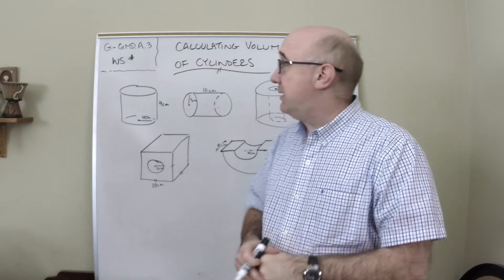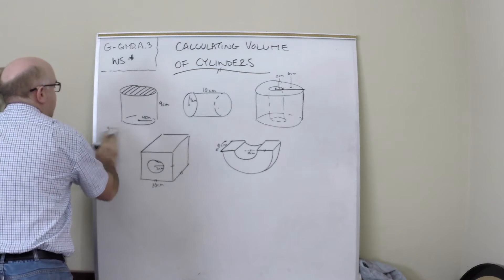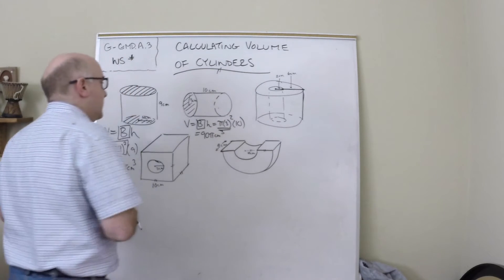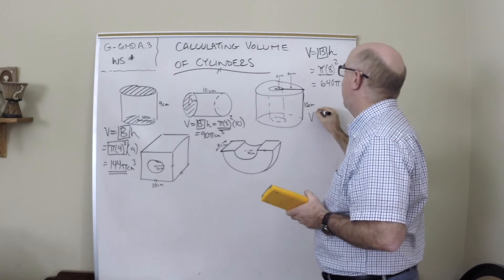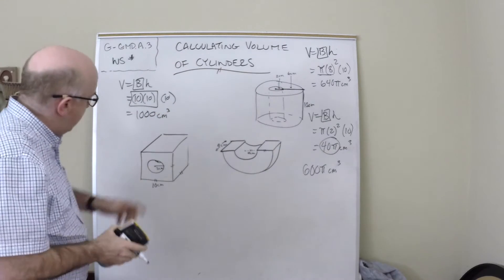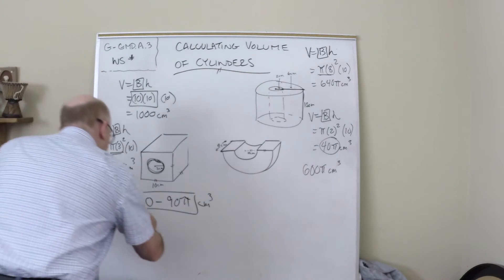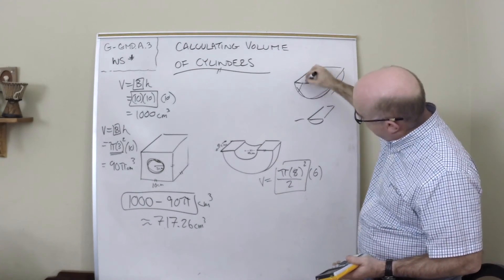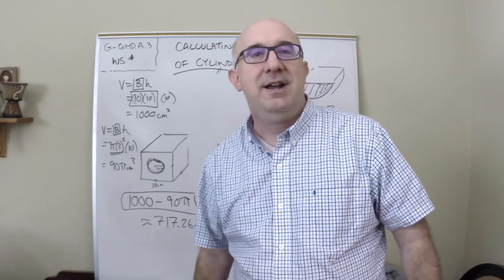G-GMD.A.3 Worksheet #3 - Calculating Cylinder Volume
G-GMD.A.3 Worksheet #3 looks at calculating the volume of cylinders.